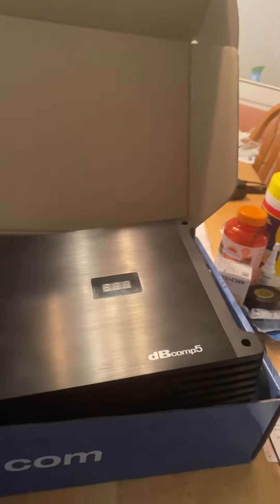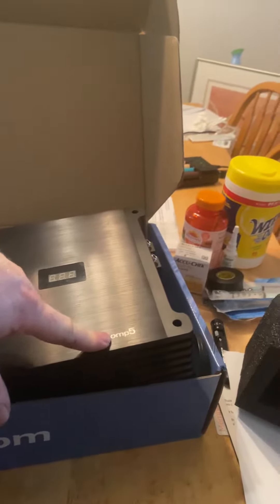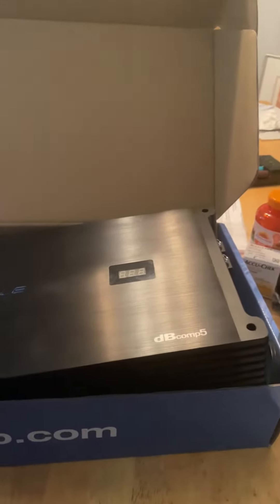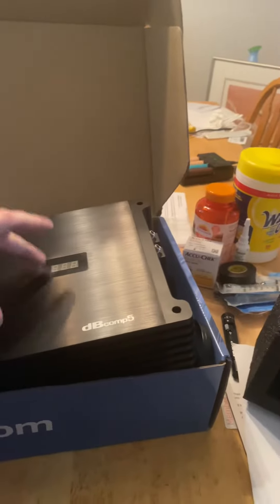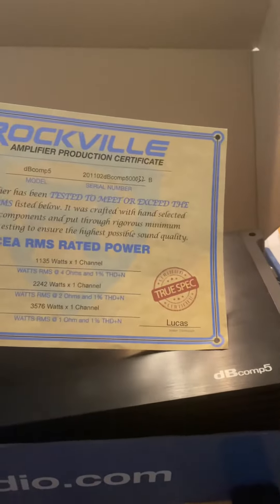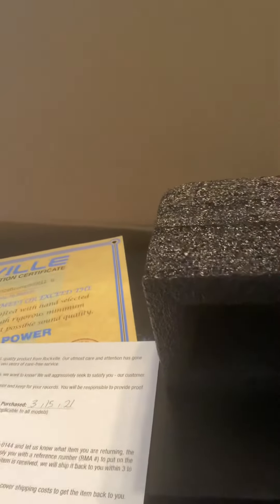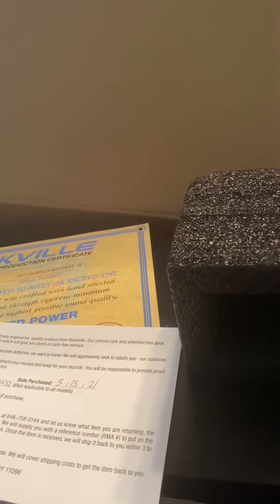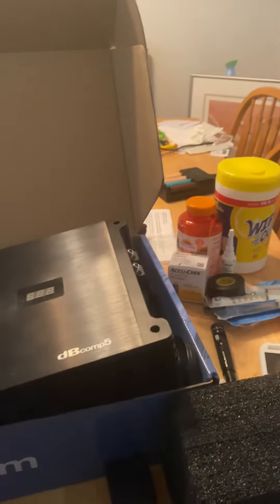For sale rockville Dbcomp5￼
Trying to sell my Rockville Dbcomp5 does 4900 on dyno dynamically 300 plus shipping amp is 24lx9wx21/2h link to see specs and can see dyno on YouTube search rockville Dbcomp5 dyno